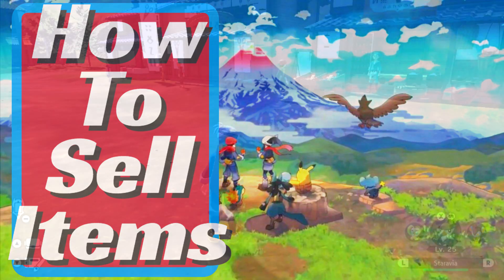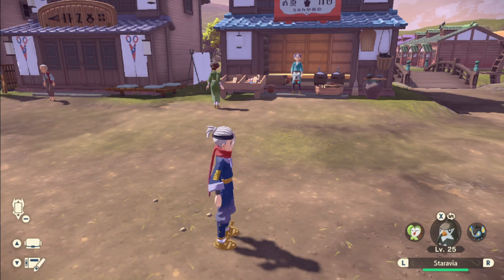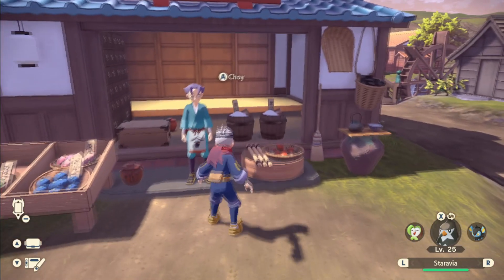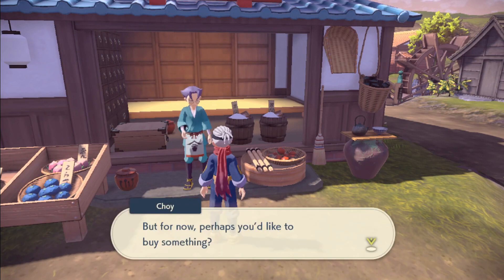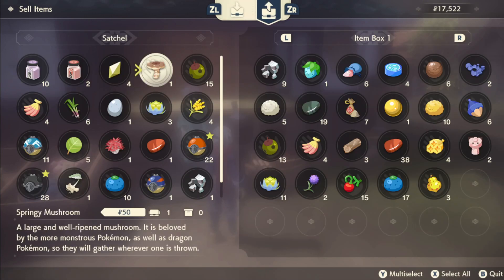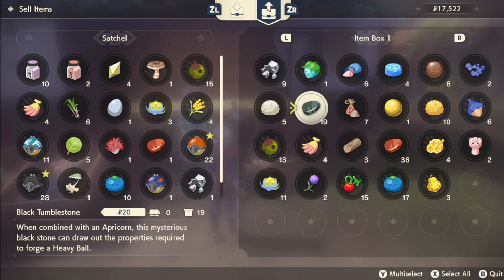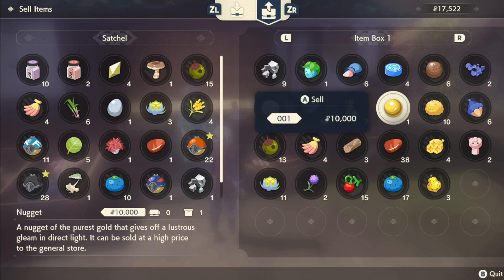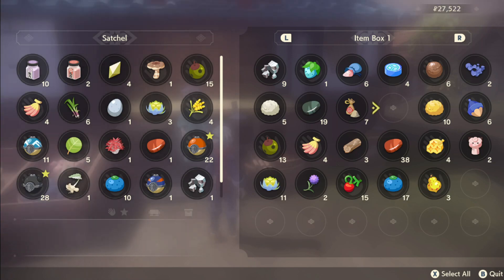Pokemon Legends Arceus - How To Sell Items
What you need to do to Sell Items In Pokemon Legends Arceus. A Guide and location for Selling Items on Pokemon Legends Arceus